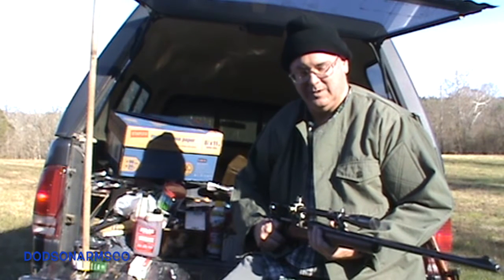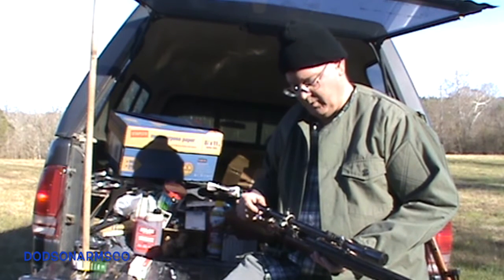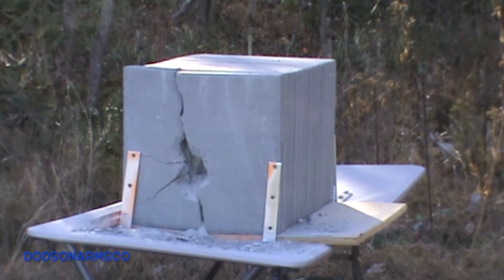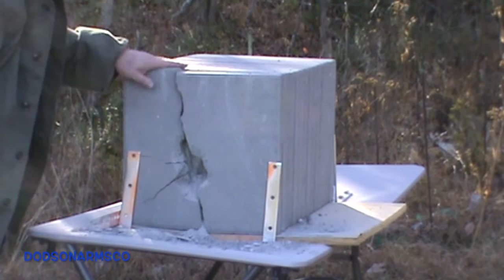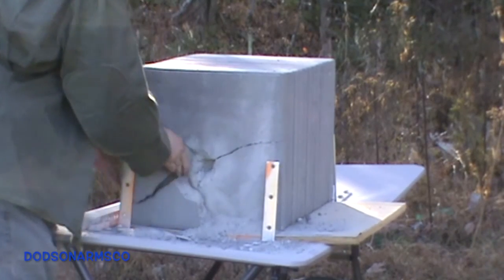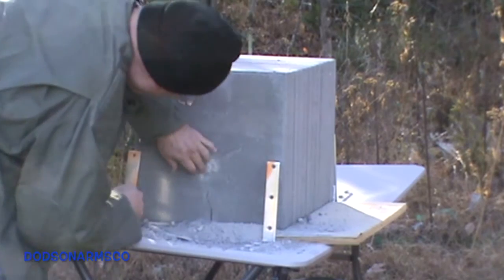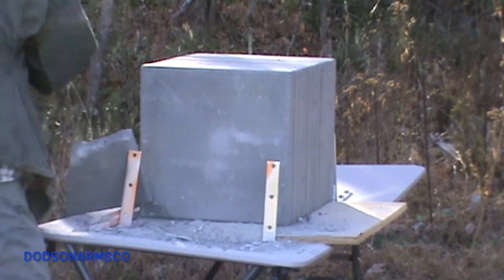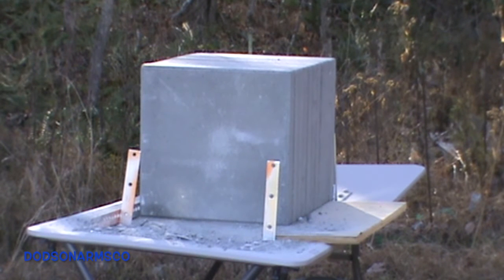.222 Remington Vs Concrete: 55 grain FMJ (25 yards)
The penetration ability of the .222 Remington in concrete is explored in this video. Winchester 55 grain FMJ .222 Remington ammunition was used in a Remington Model 722 to conduct these tests. The Model 722 Rifle was equiped with a 6X Unertl scope to aid in shot placement during the firing of the composite tests. Single shots were fired yielding approximatly 1.5 inches of penetration. The 5 shot composite yielded 1.7 inches of penetration. The 10 shot composite yielded 4.1 inches of penetration.